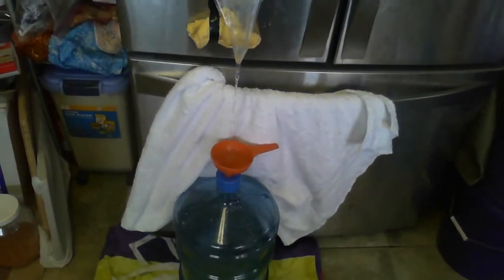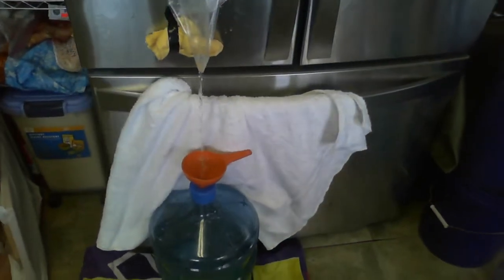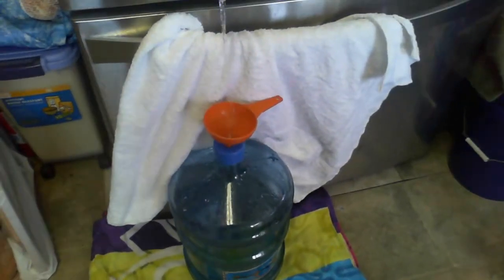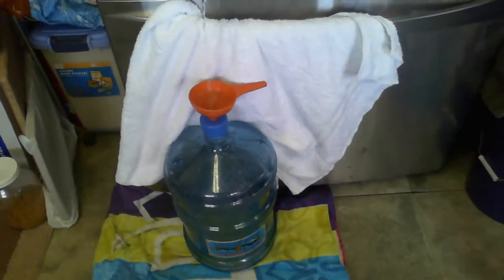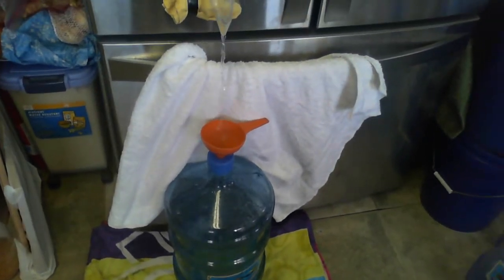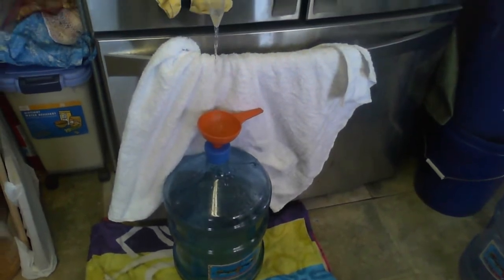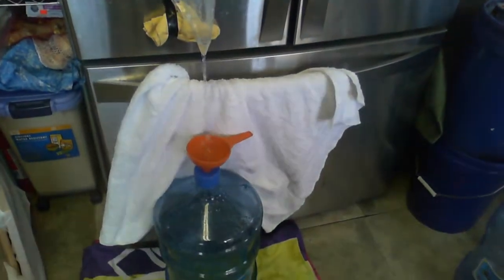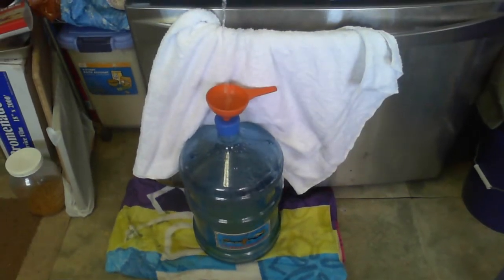HURRICANE ESSENTIALS: Macgyver style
Today's MACGYVER Action to get filtered water from the fridge water dispenser to the water jug. Hurricane Iselle and Hurricane Julio are on their way to impact Hawai'i. In hind site for the mass rush for the bare necessities I decided to just macgyver a rig that dispenses filtered water into recycled water jugs.